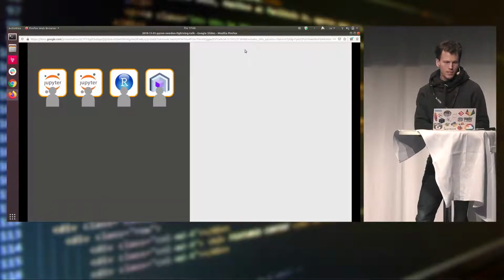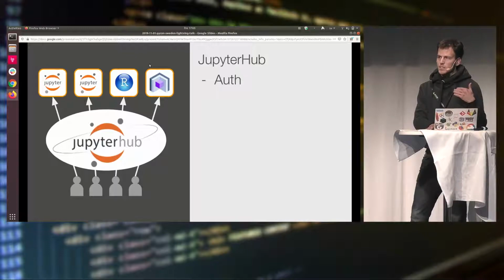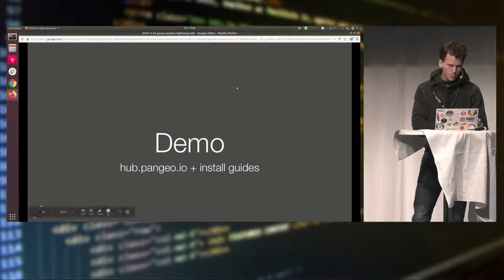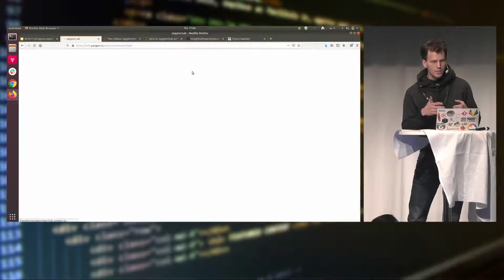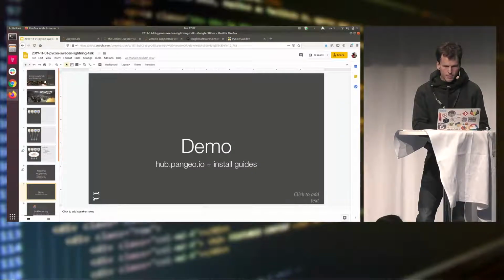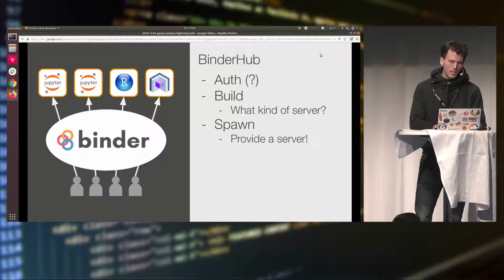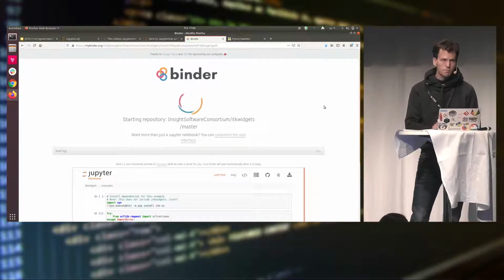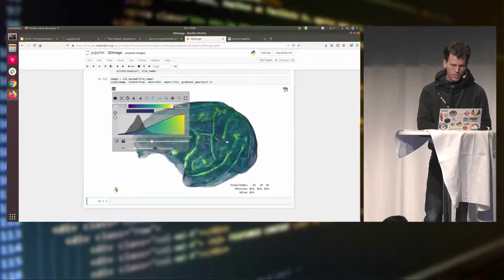Lightning talk 09